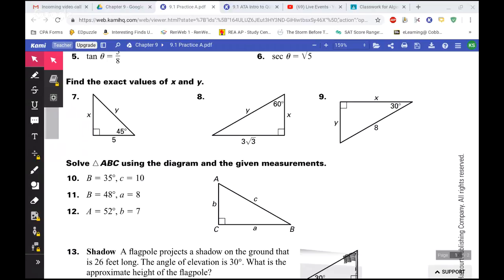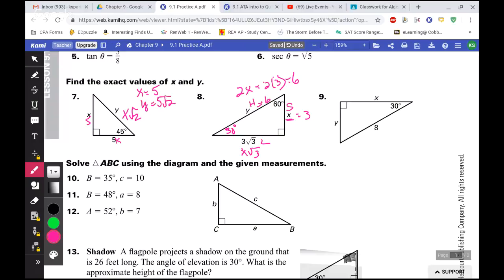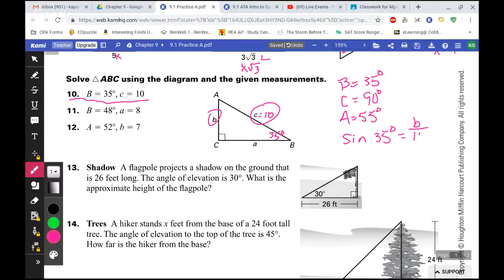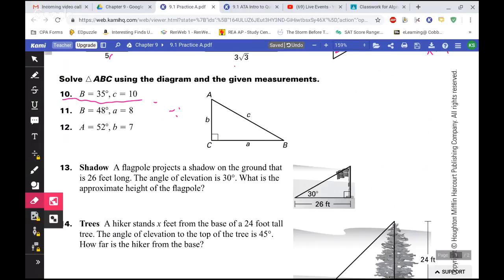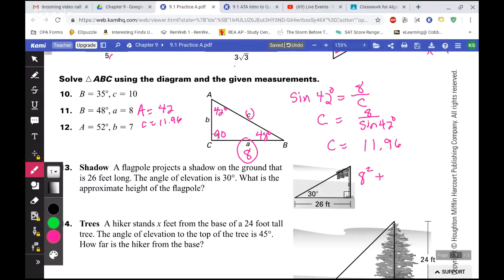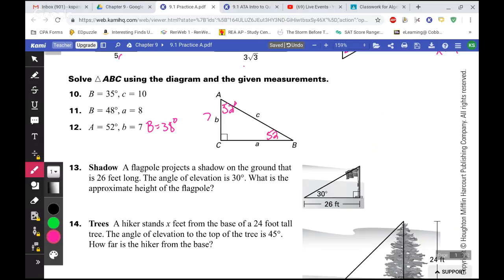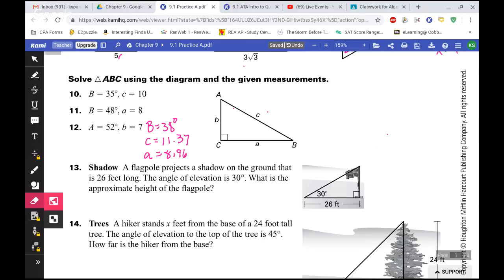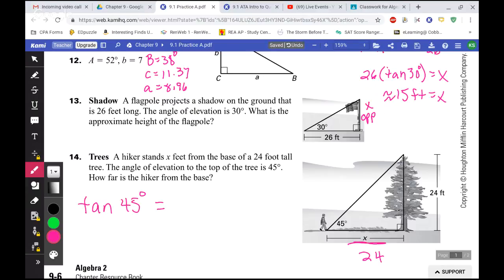Math Lab - Algebra II - April 23, 2019